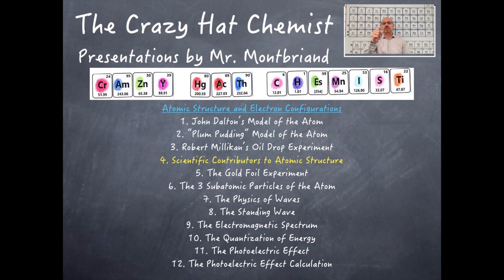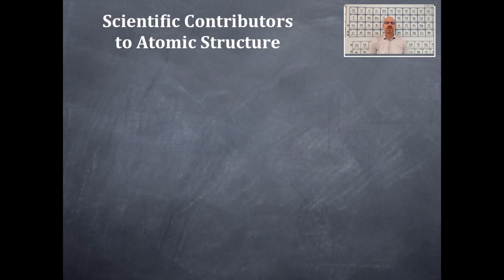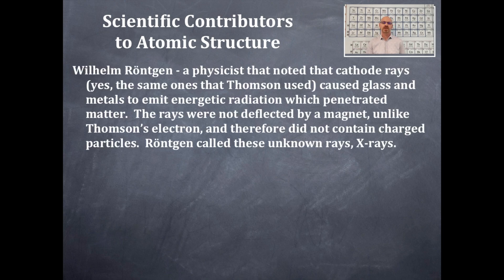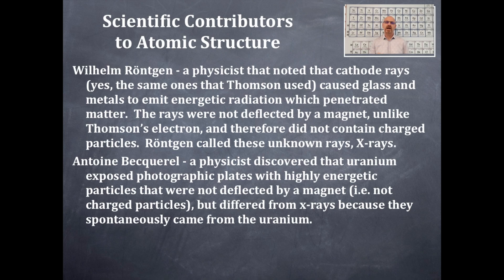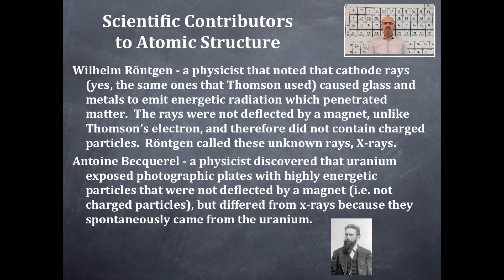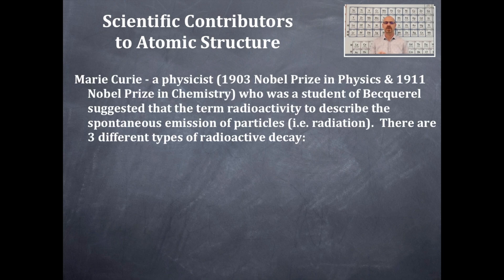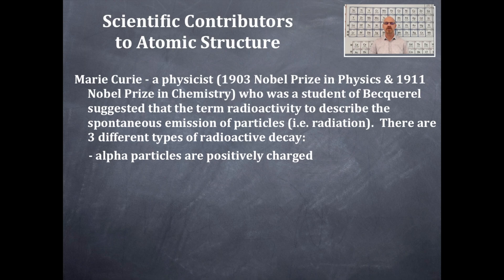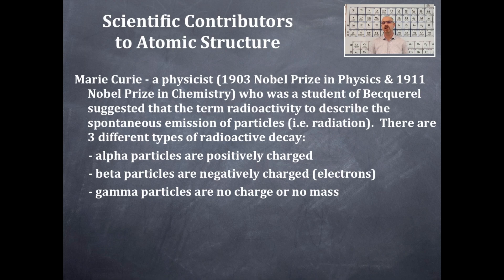Atomic Structure and Electron Configurations 4: Scientific Contributors to Atomic Structure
Wilhelm Röntgen, Antoine Becquerel, Marie Curie